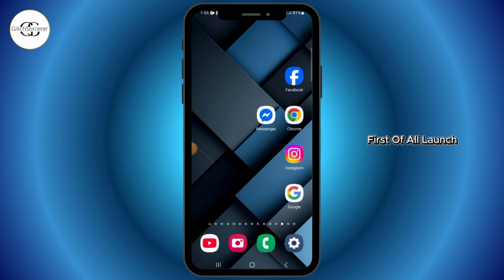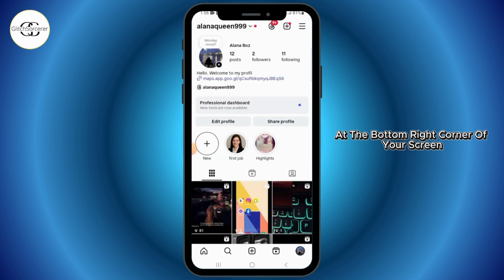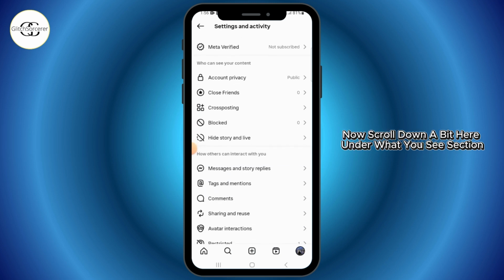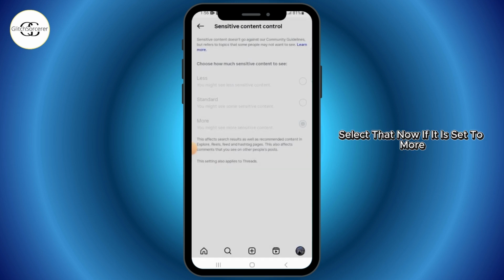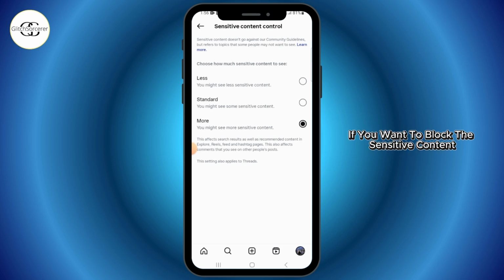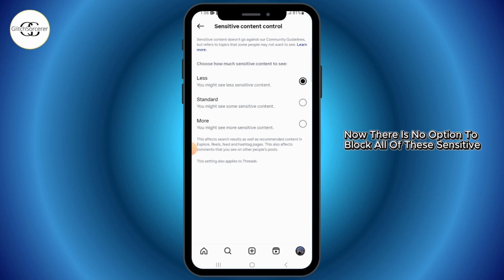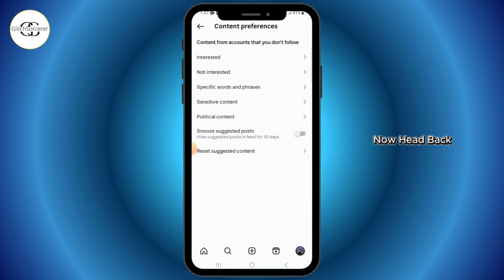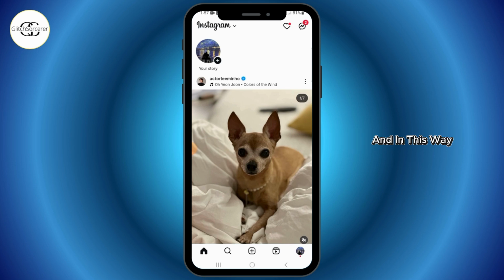Block Sensitive Content on Instagram (2025 Privacy & Safety Settings)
Want to filter or block sensitive content on Instagram? In this 90-second tutorial, learn how to adjust your Instagram settings to reduce or fully block sensitive content in your feed and Explore tab.

This quick guide is perfect for parents, teens, or anyone wanting a cleaner and safer IG experience in 2025.

Timestamps:
00:05 – Intro
00:30 – Open Sensitive Content Control
01:00 – Choose your content filter level

• Open the Instagram app and go to Settings → Suggested content → Sensitive Content Control
• Choose from Less, Standard, or More restrictions
• Applies to Reels, Explore, Search, and suggested posts
• Great for improving mental wellness and online safety
• Changes apply instantly and can be updated anytime